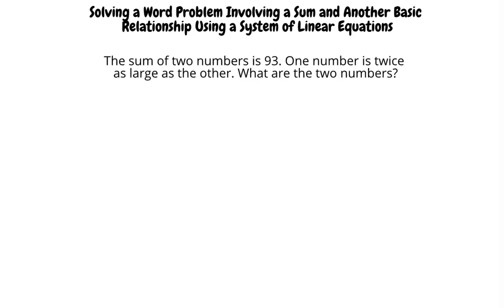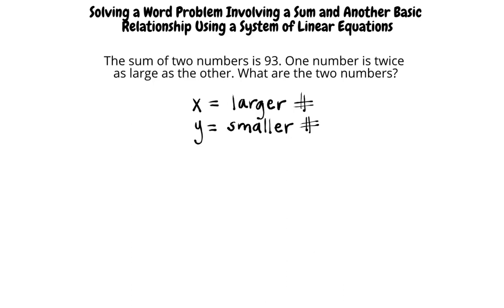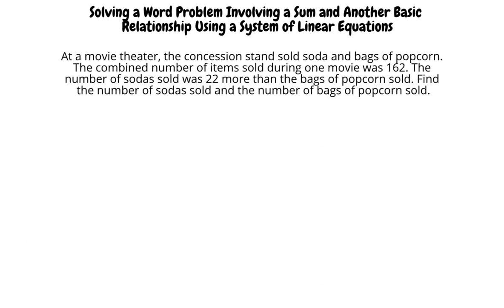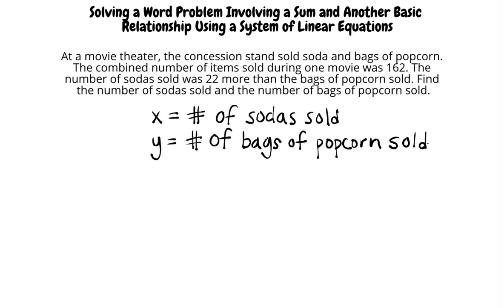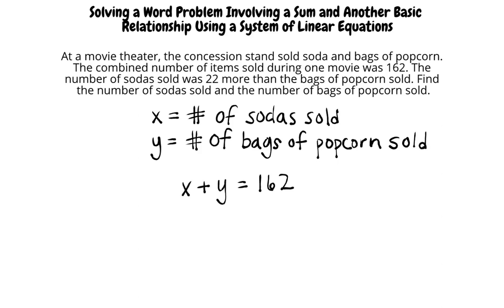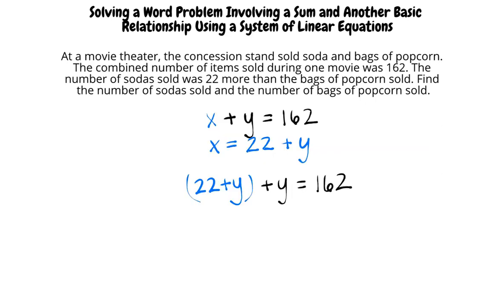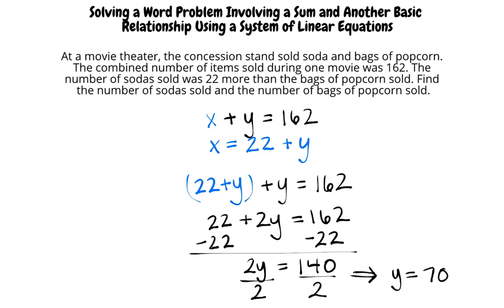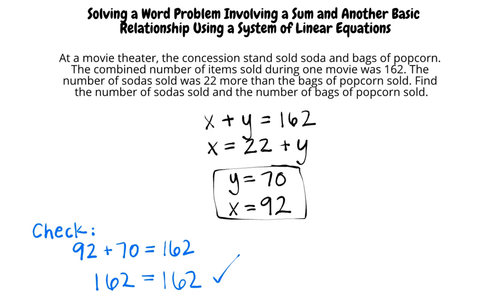Topic: Solving a Word Problem Involving a Sum and Another Basic Relationship Using a System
This is a topic level video of Solving a Word Problem Involving a Sum and Another Basic Relationship Using a System of Linear Equations for ASU.

Join us!